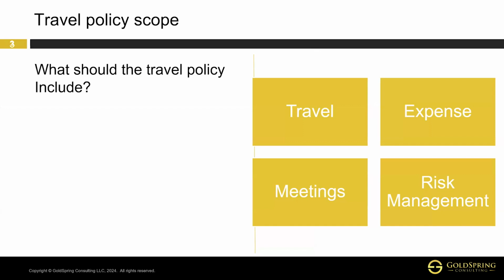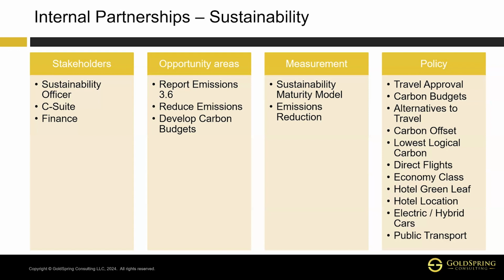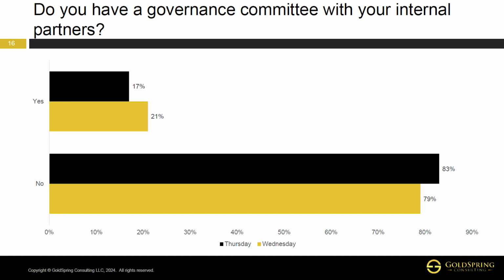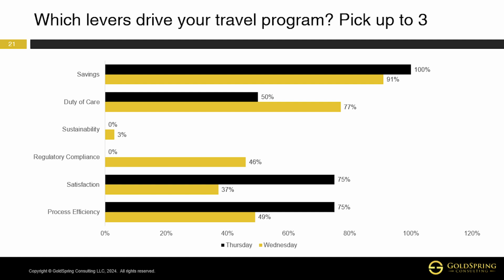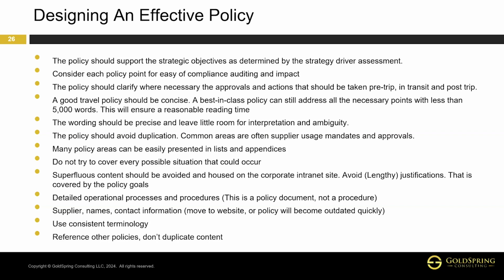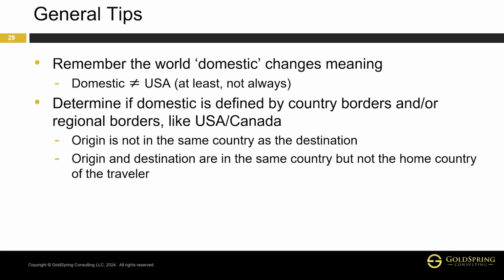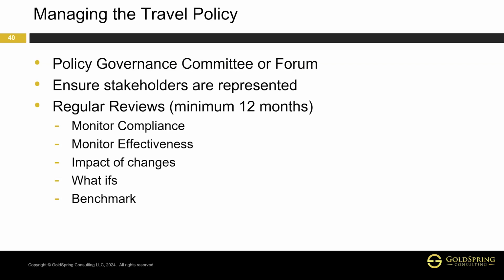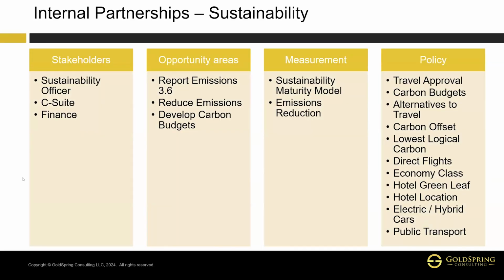Unlock the Secrets to a Fresh and Effective Travel Policy Webinar